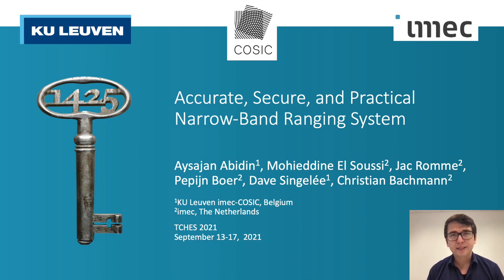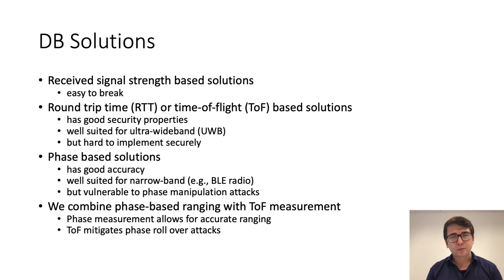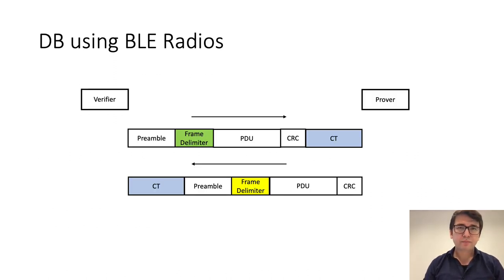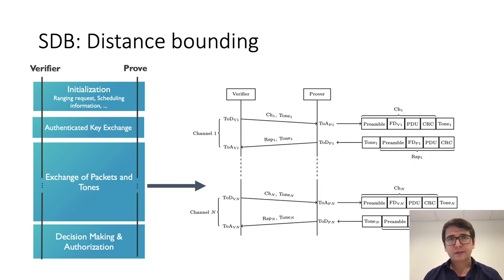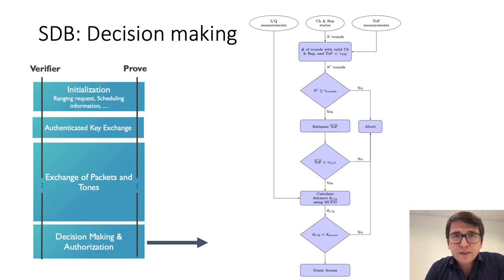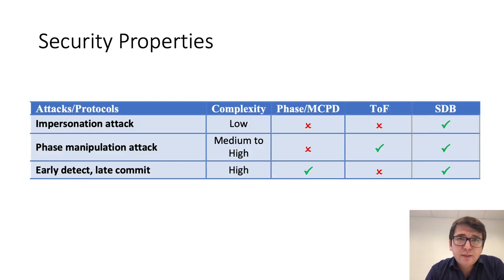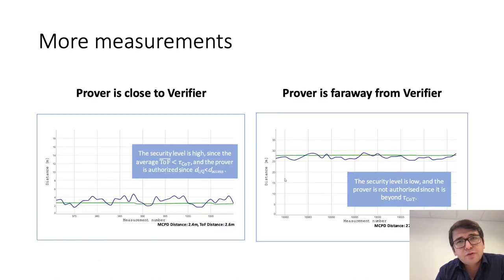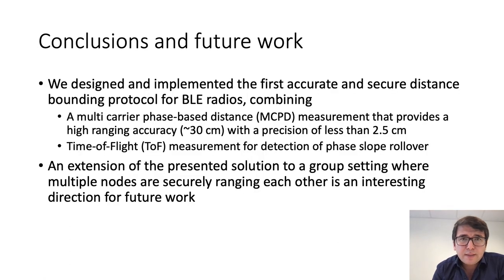Secure, Accurate, and Practical Narrow-Band Ranging System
Paper by Aysajan Abidin, Mohieddine El Soussi, Jac Romme, Pepijn Boer, Dave Singelée, Christian Bachmann presented at CHES 2021